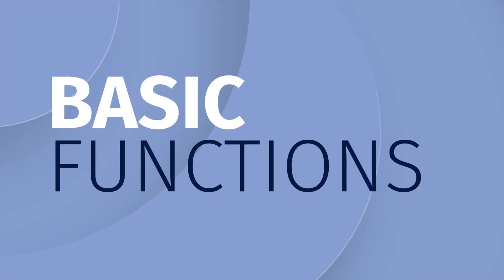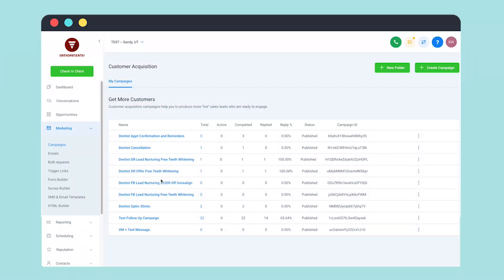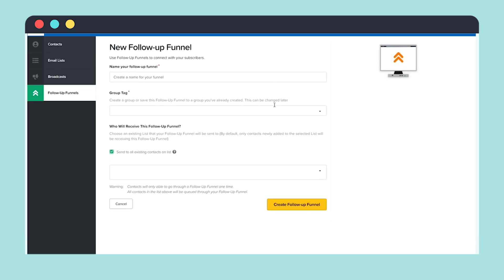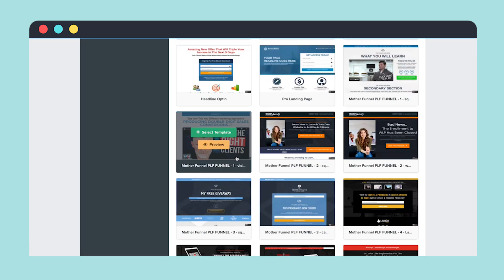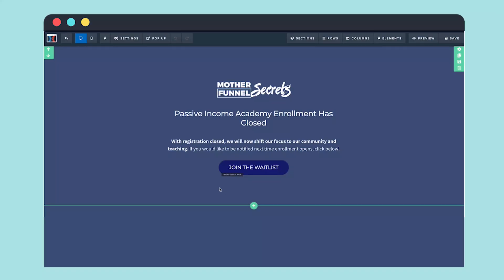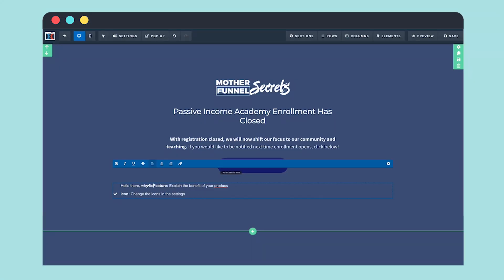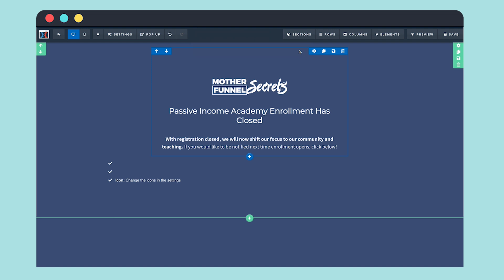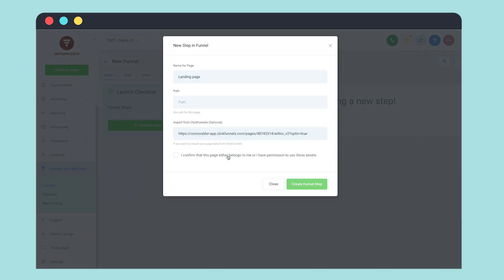Clickfunnels vs GoHighLevel CRM | HONEST 2021 Breakdown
Thanks for tuning into today's video where we discuss the pros and cons of ClickFunnels and GoHighLevel CRM!